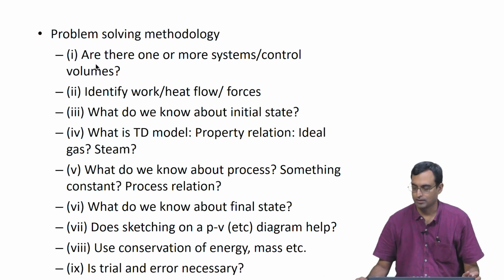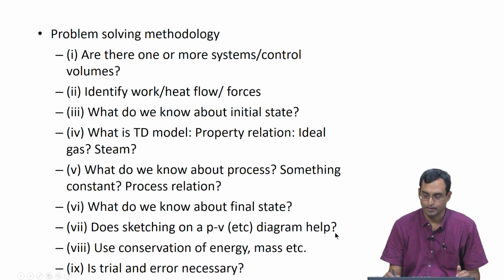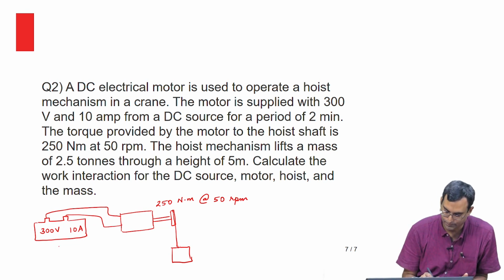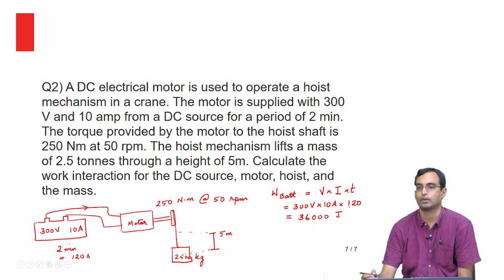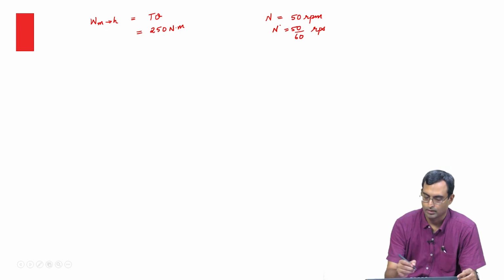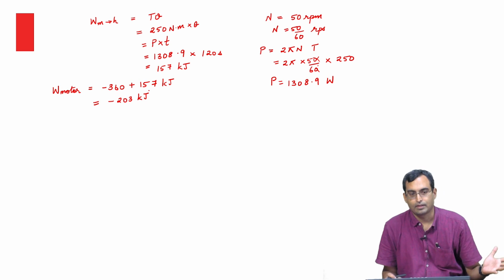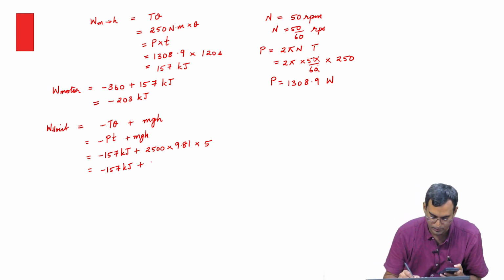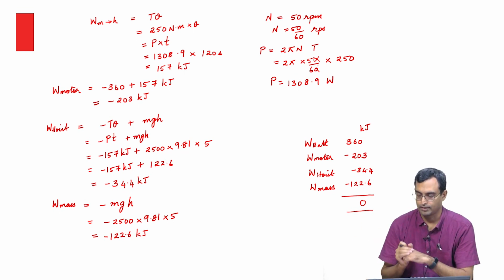Tutorial problem - Part 2